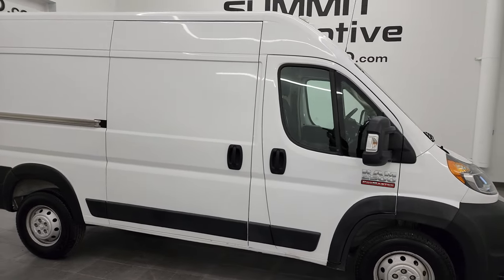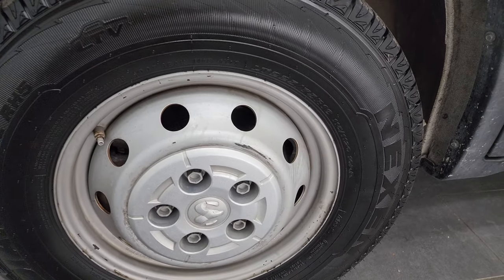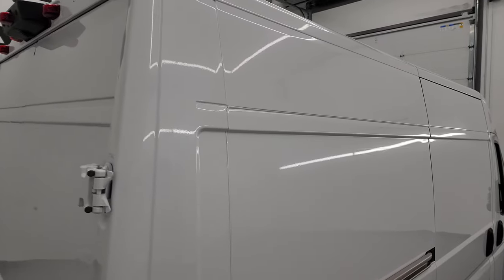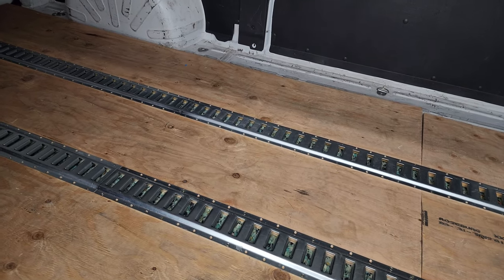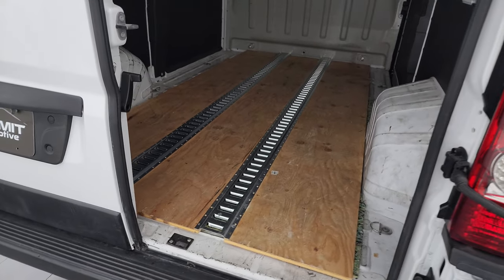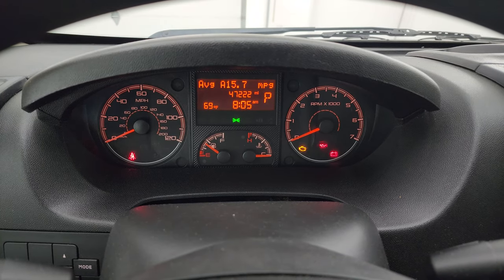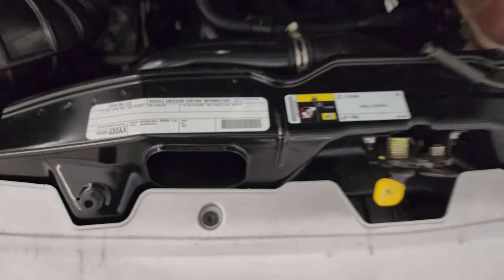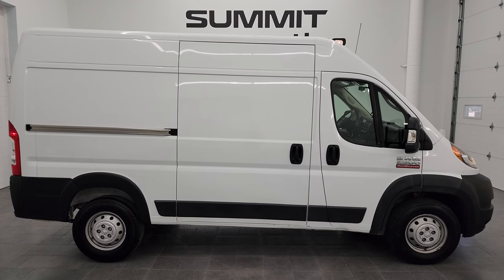2019 RAM 2500 PROMASTER 136" WB GAS IN BRIGHT WHITE 4K WALKAROUND 13601Z SOLD!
This 2019 RAM 2500 PROMASTER 136" WHEELBASE HIGH ROOF IN BRIGHT WHITE FOR SALE IN FOND DU LAC OSHKOSH WISCONSIN 54935 is the vehicle we did walk around review of today.

Thank you for checking out this video of this 2019 RAM 2500 PROMASTER 136" WHEELBASE HIGH ROOF IN BRIGHT WHITE FOR SALE IN FOND DU LAC OSHKOSH WISCONSIN 54935

STOCK: 13601Z
PRICE: $34,991
MILES: 47,196
MAKE: RAM
MODEL: PROMASTER
VIN: 3C6TRVCG8KE510753
LOCATION: FOND DU LAC OSHKOSH WISCONSIN, 54937 TRUCKS ON 41

CLEAN TITLE HISTORY! CLEAN CARFAX! SOUTHERN VAN! 3.6 Liter V6 Engine, 280 Horsepower, Three Door with Passenger Side Manual Sliding Door, 2500 Package 136 Inch WB Wheel Base, 6 Speed Automatic Transmission, Front Wheel Drive FWD 4x2 Two Wheel Drive, Reverse Backup Camera Rearview Camera, Non Smoker, Black Ebony Cloth Seats, Bucket Seats, Cab To Cargo Solid Partition, Electronic Stability Control Traction Control ESC, Nexen Roadian HTX LT225/75 R16 Tires, Steel Rims, Four Wheel Disc Brakes, Clearance Lights, AM / FM Radio Tuner, Bluetooth, Hands-Free Phone Controls Blue Tooth, Auxiliary MP3 Jack Portable Audio Connection, USB Jack Portable Audio Connection, Keyless Entry System, Adjustable Height Seatbelts, Driver and Passenger Front Air Bags, Side Curtain Air Bags SRS Safety Restraint System, Outside Temperature Display, Rubber Floors, Air Conditioning AC, Cruise Control, Power Locks, Power Windows, Bright White Clearcoat, Call Now! 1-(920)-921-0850 . Summit Automotive Chrysler Dodge Jeep Ram in Fond du Lac, Wisconsin also Proudly Serving Oshkosh, Madison, Milwaukee, Sheboygan, Appleton, and Waupun is a family owned and operated dealership since 1959. We take great pride in our new and used car and truck center with vehicles to fit everyone's budget. We have ON THE SPOT FINANCING. BAD CREDIT OR GOOD CREDIT, we work with over 20 lenders to get you APPROVED AT THE MOST COMPETITIVE RATES. We provide AIRPORT TRANSPORTATION and NATIONWIDE DELIVERY OPTIONS. We are conveniently located on HWY 41 at EXIT 98, Hwy 151 at Military Rd. Exit . Just Look For The TRUCKS ON 41. Advertised price does not include, tax, title, registration and service fee.

STOCK: 13601Z
PRICE: $34,991
MILES: 47,196
MAKE: RAM
MODEL: PROMASTER
VIN: 3C6TRVCG8KE510753